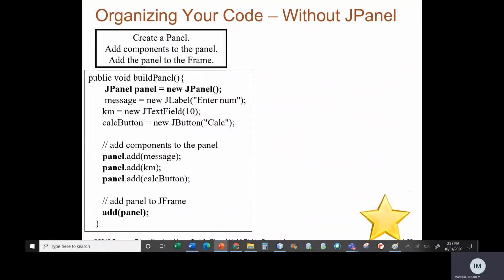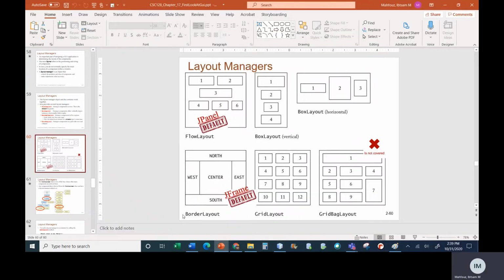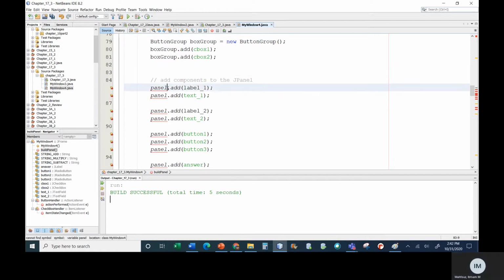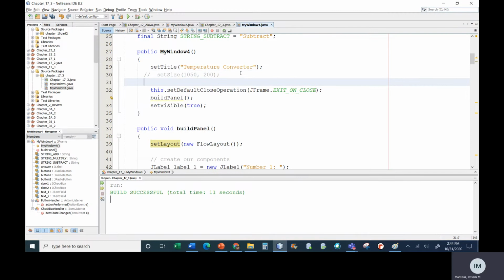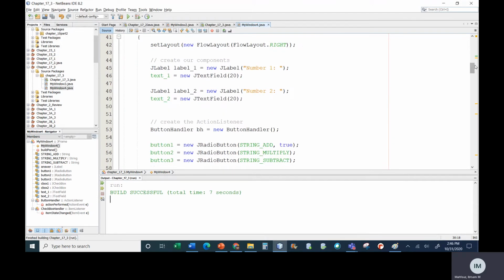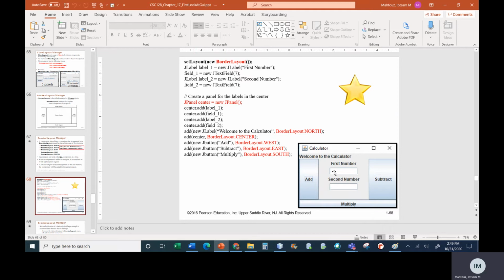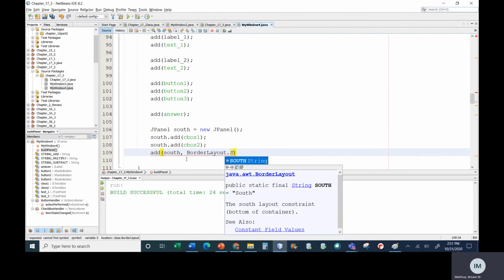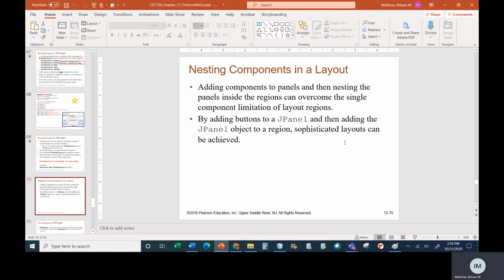Java II Chapter 17 Class 4 Part 1 FlowLayout and BorderLayout